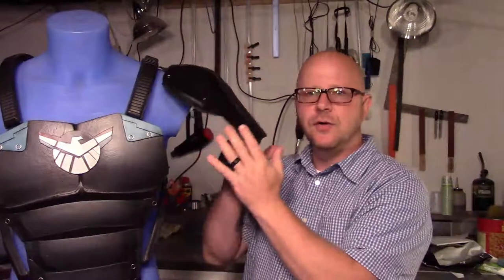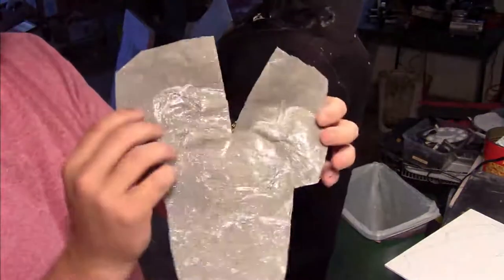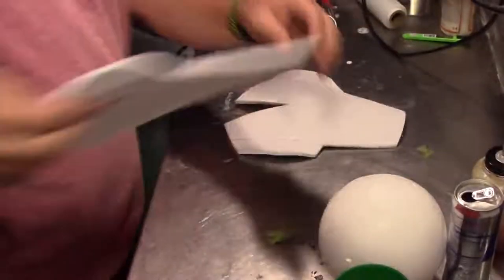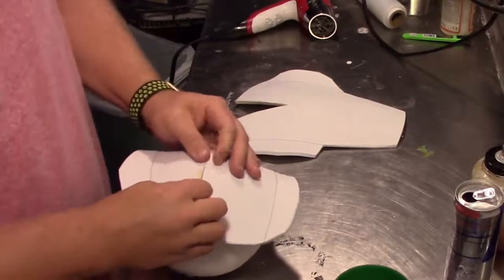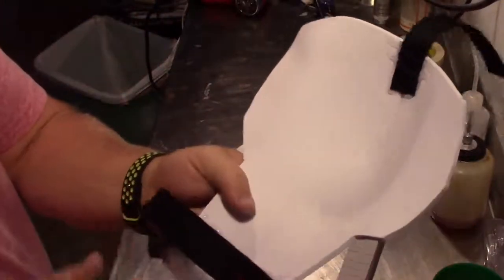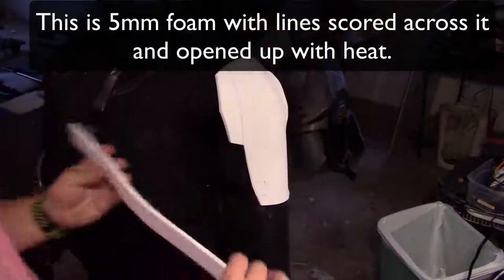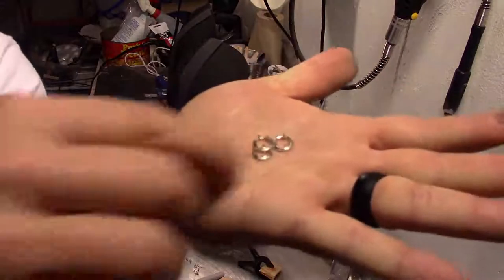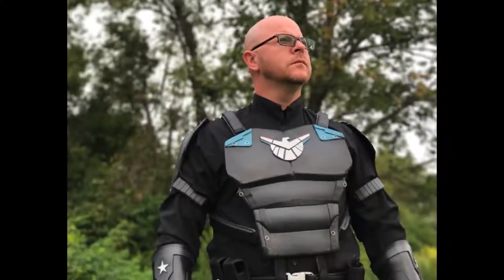Agents of Shield - Patriot - Cosplay Shoulder tutorial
The Jeffery Mace, AKA "the Patriot" of the Agents of shield cosplay build continues with creating the shoulder armor using eva foam. This tutorial shows you the step by step process so you can follow along and create your very own costume for halloween or comic convention.

Items used in this video:

EVA floor mats
Acrylic Paint
Paint brushes
Clear Coat Spray
Razor Knives